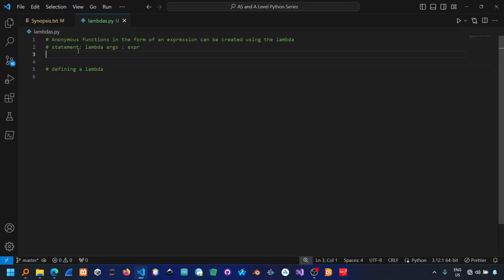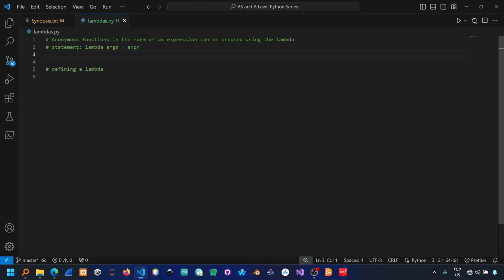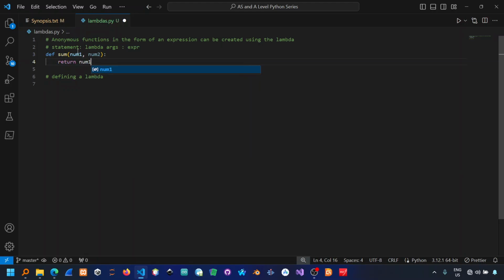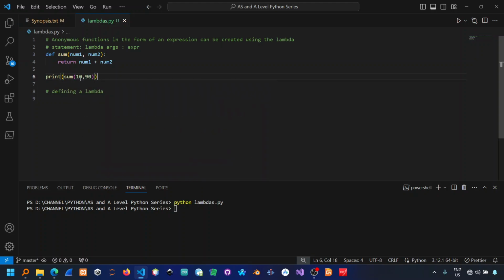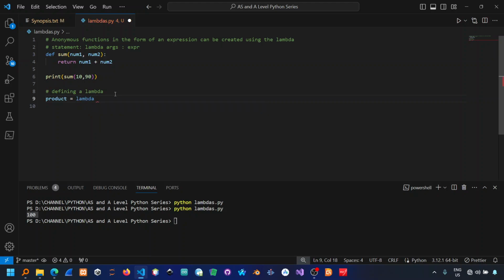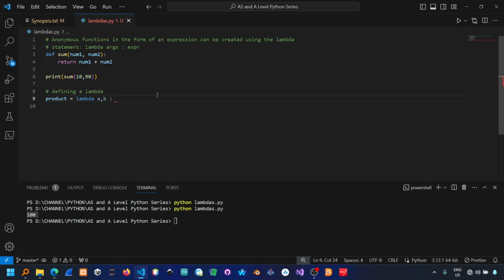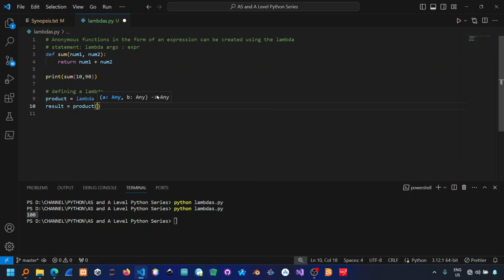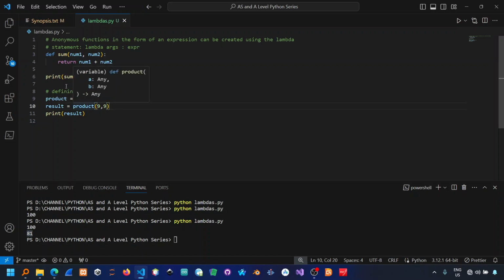16 Lambdas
Lambda functions are small, anonymous functions defined with the lambda keyword. They're useful for creating simple functions on the fly without formally defining them using def.